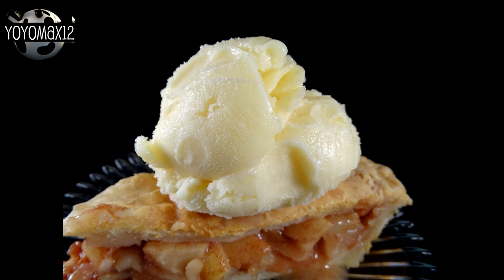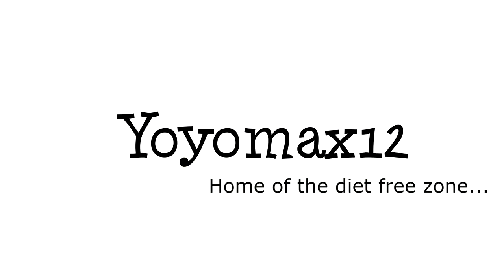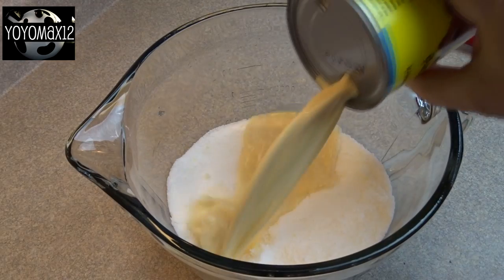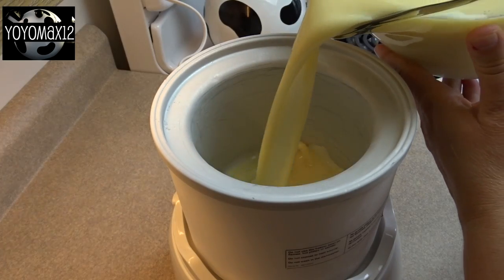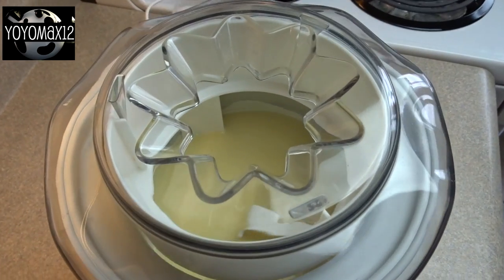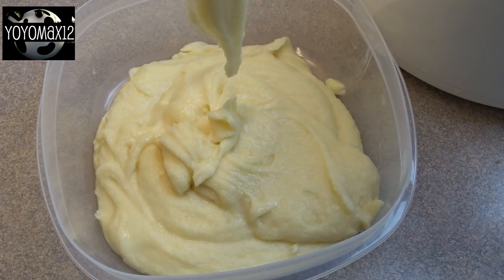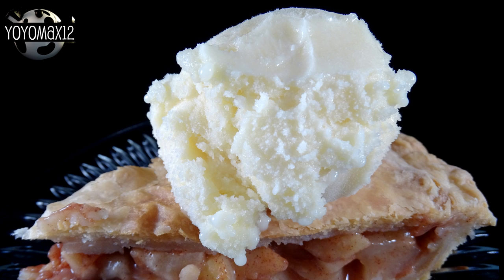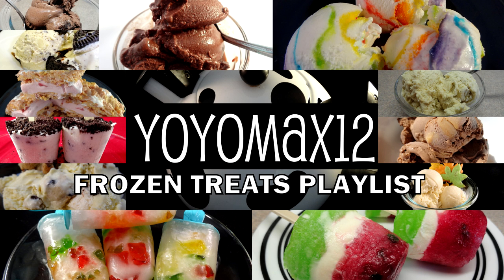Easy No-Cook Churned Vanilla Ice Cream -with yoyomax12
This no-cook, no pre-chill ice cream uses a pudding mix!
So easy!

1- 5 1/2 oz package vanilla instant pudding mix (or the flavour of your choice)
1 1/2 cups sugar
4 cups whole milk ( I used 2% )
1- 12oz can evaporated milk

Combine all the ingredients together and pour into your electric ice cream maker.  I could only do one half of this recipe at a time because my machine wasn't big enough.
Churn until mixture is thick, spoon into a chilled container and place in the freezer until firm.

Don't have a machine?  Try this method

Recipe found in Taste of Home Fall Baking magazine 2015